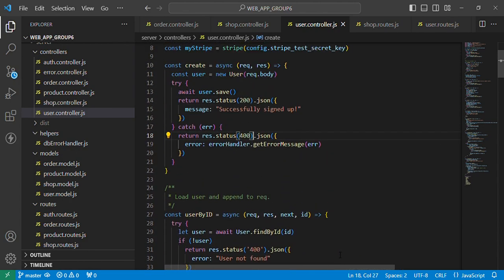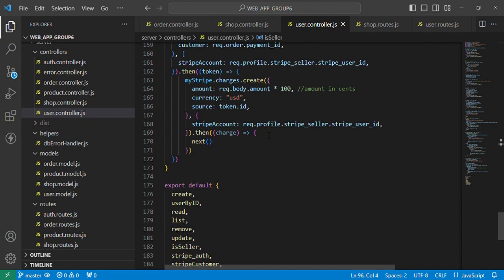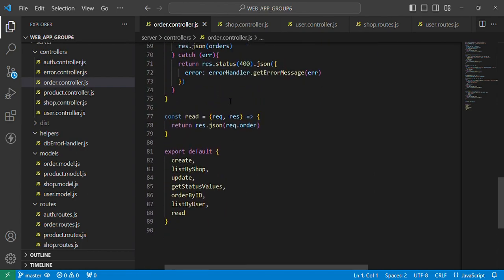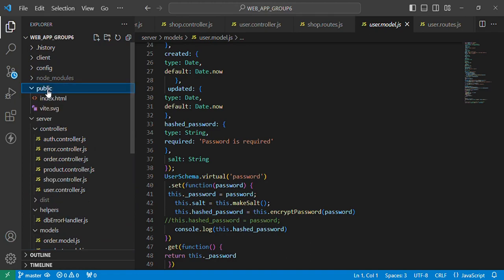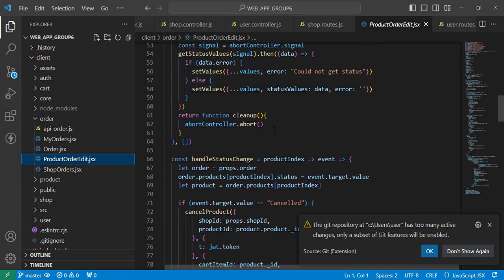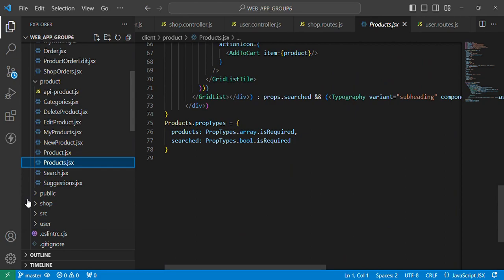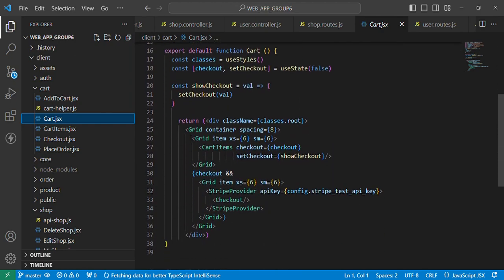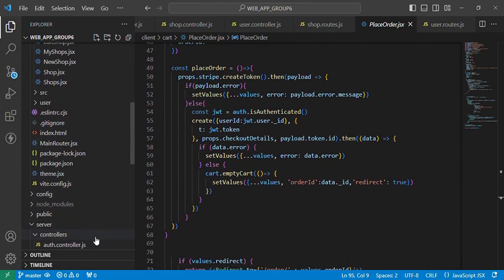JAHRSM E-COMMERCE PART B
JAHRSM E -COMMERCE PART B OF THE PROJECT. CODE AND FUNCTIONALITIES EXPLAINED